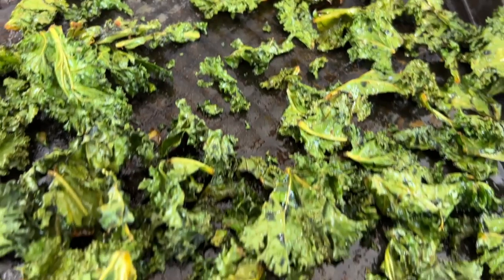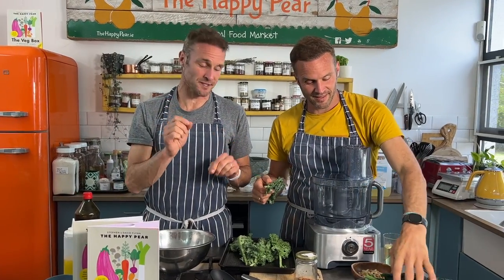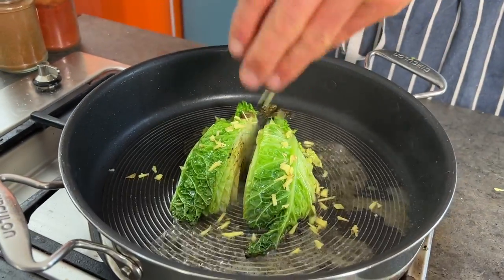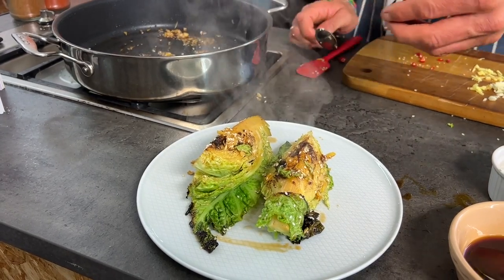KALE & CABBAGE like you have NEVER seen before!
This series is in honour of our new book, The Veg Box! Out this June 2022.

In this episode we create 3 delicious kale & cabbage recipes the whole family will love!

Dave & Steve.